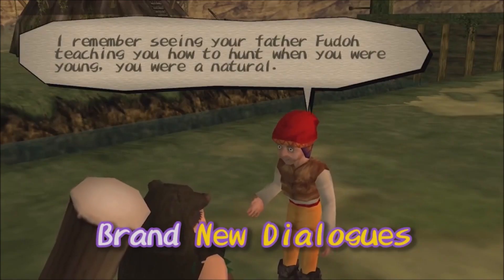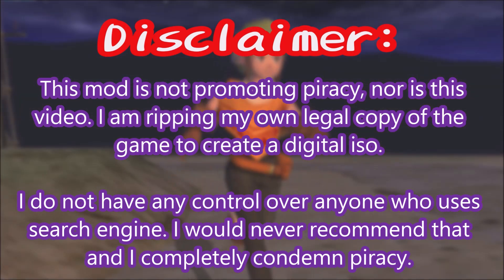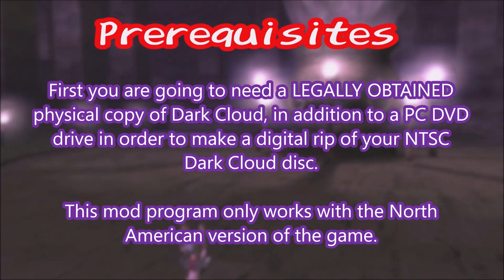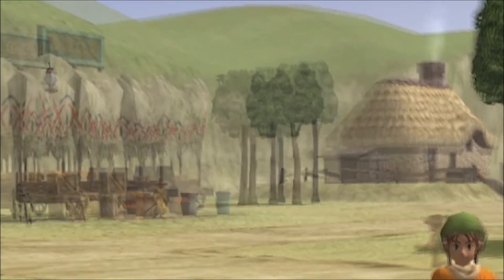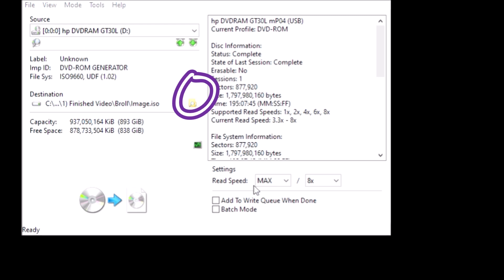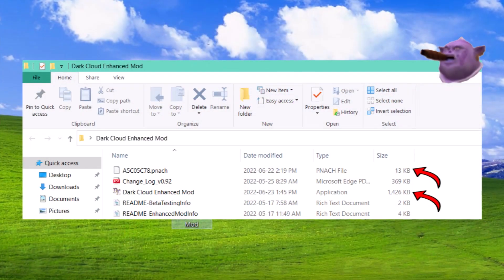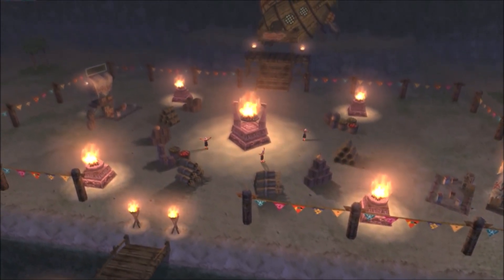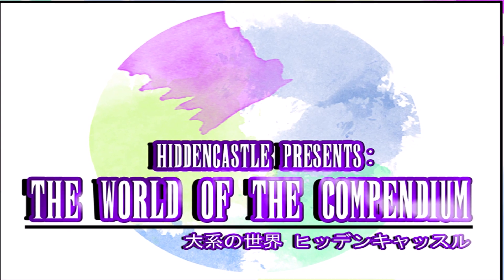How to play Dark Cloud Enhanced Mod Program in 488 Easy Steps 🕊️ 🌺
How to play and install the Dark Cloud Enhanced MOD Program in 4 easy steps! Many surprises, quality of life changes, and secrets are waiting to be found! Word of Wind, MikeZord, Glitchedd, Dayuppy and Hiddencastle worked on this fan mod program for two years, crafting something special for the community. Experience Dark Cloud like you never have before, only on PCSX2!

Step 1:
Obtain a physical copy of Dark Cloud! You can find them on Ebay or Amazon.

Step 2:
Download Img Burn to rip our physical copy of Dark Cloud to create our LEGAL ISO

Step 3:
Obtain the latest version of the Dark Cloud Enhanced Mod Program on Reddit

Step 4:
Set Up the Dark Cloud Enhanced Mod Program with this video guide
TIMESTAMPS:
0:00​ NEW Features galore!
0:26 Disclaimer
1:02 What do we need to get started?
1:43 Step 1: Get a copy of Dark Cloud
1:54 Step 2: Rip our LEGAL iso of Dark Cloud
2:29 Step 3: Get the Mod Program
2:42 Step 4: Set up the Mod Program